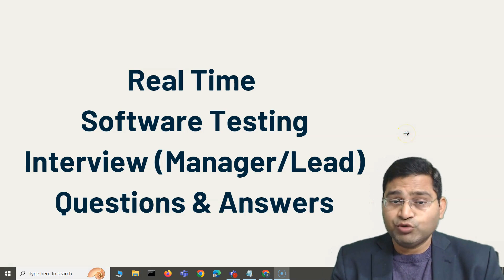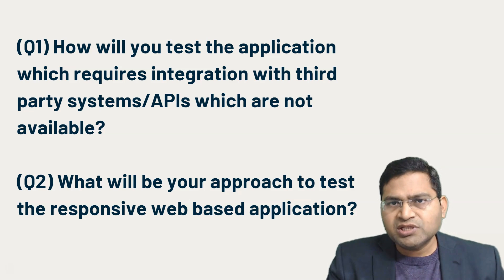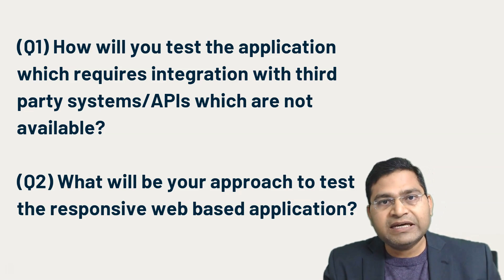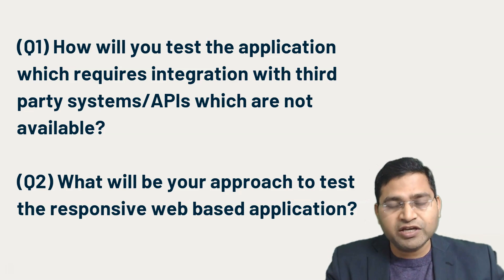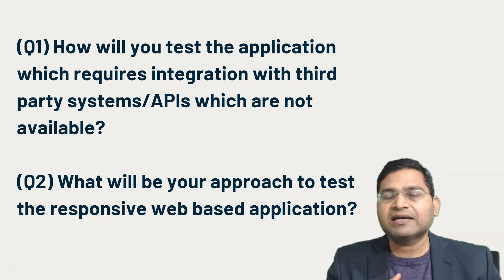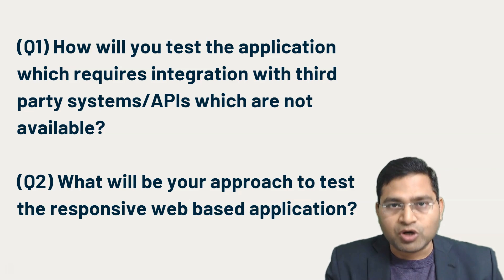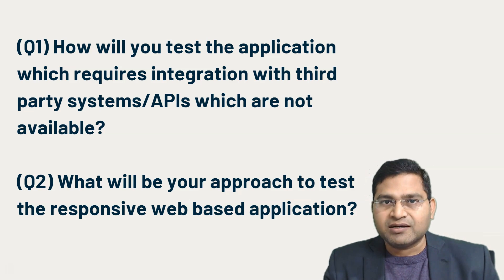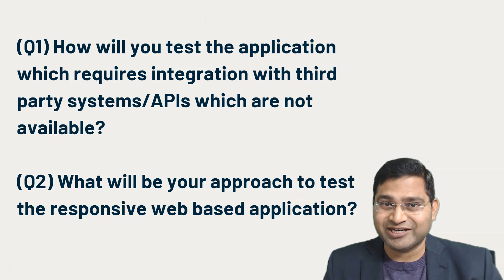Real Time Scenario Based Interview Questions & Answers for Test Leads/Managers - Part 1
In this video, I will explain few Real Time Scenario Based Interview Questions & Answers for Test Leads/Managers. This is Part 1 of real time scenario based testing interview questions and in this video, I am going to explain 2 very important real life testing interview questions which will be helpful for QA Leads, Test Managers and any aspiring software testing candidates.

00:00 Introduction
00:46 How will you test application which requires integration with third party systems/APIs which are not available?
08:03 What will be your approach to test responsive web based application?

Find the links to courses of important skills required for Software Testers:

1️⃣ Software Testing Fundamentals (If possible complete ISTQB Foundation certification)

3️⃣ Learn Jira and Confluence

7️⃣ Learn Basic Linux Commands (Course coming soon)

8️⃣ Learn Web Automation (Selenium with Java, Selenium with Python, Karate Framework, RobotFramework, Cypress etc., anyone of these will solve the same purpose of web automation)

9️⃣ Learn Cloud Computing Basics (Tutorial coming soon)

1️⃣1️⃣ Prepare Resume which gets Shortlisted

Non-Technical Skills
1️⃣ Growth mindset
2️⃣ Analytical and logical mindset
3️⃣ Interpersonal skills (Communication, Listening, Negotiation, Persuasion, Influencing etc.)
4️⃣ Time management and project management
5️⃣ Willingness to learn continuously